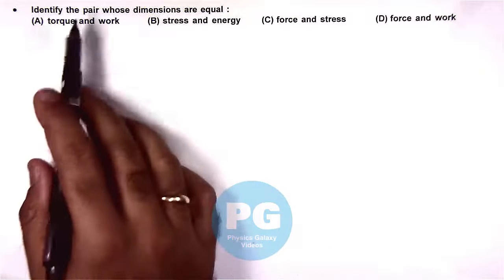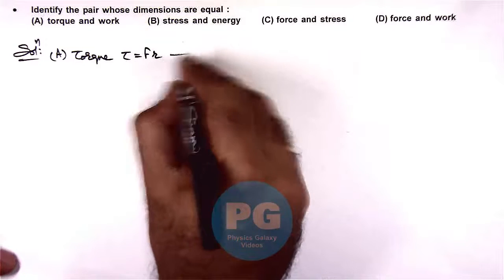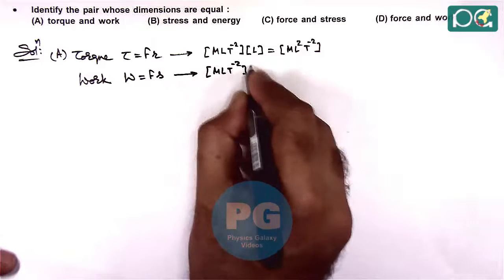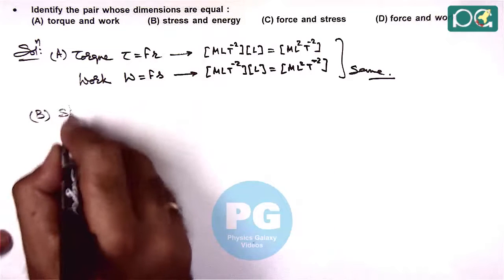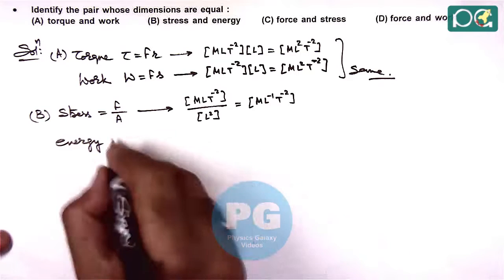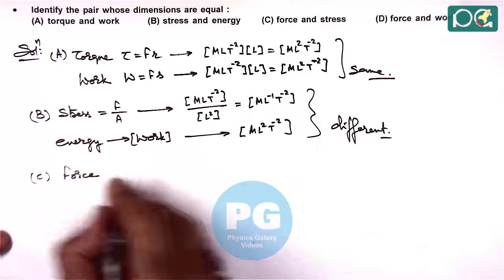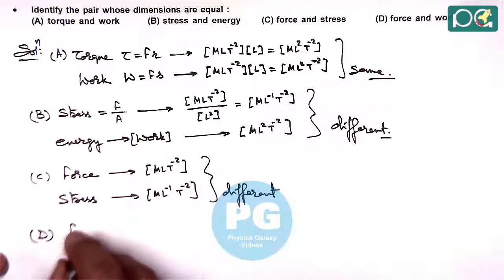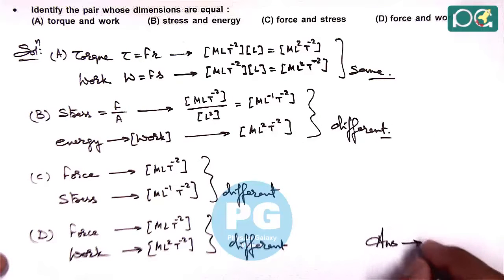JEE Main 2002 Physics Solutions | Units and Dimensions-01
JEE Main 2002 Physics Solution | Units and Dimensions